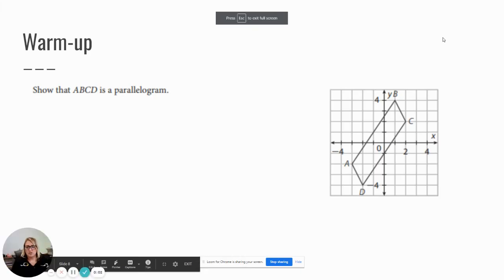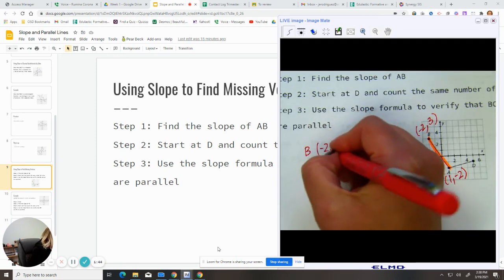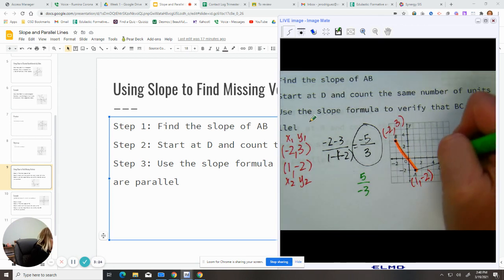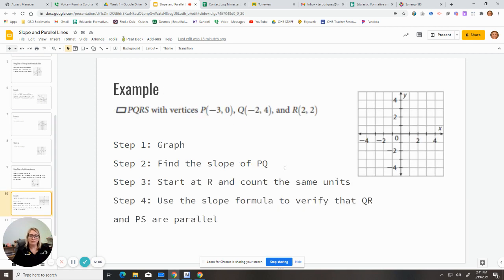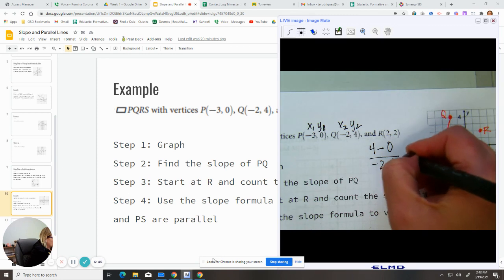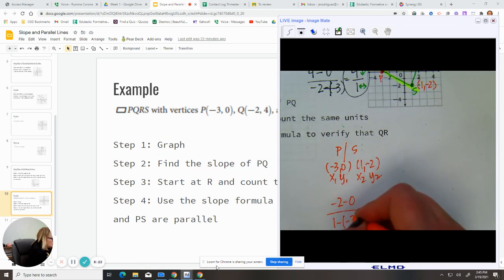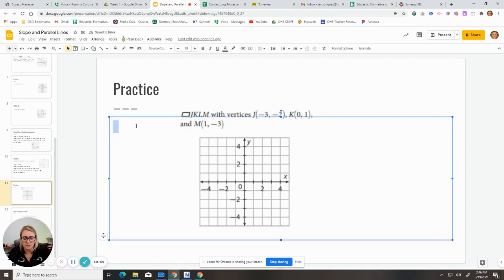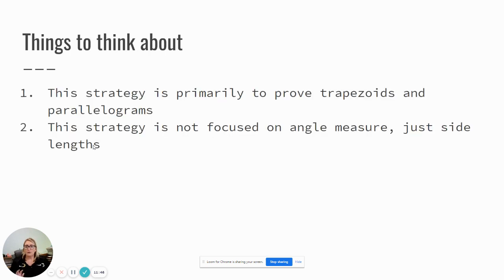Slope and Parallel Lines Part 2